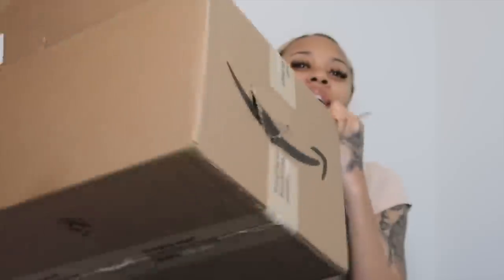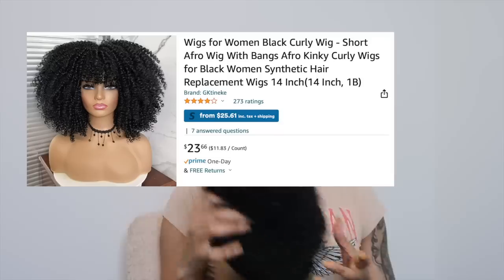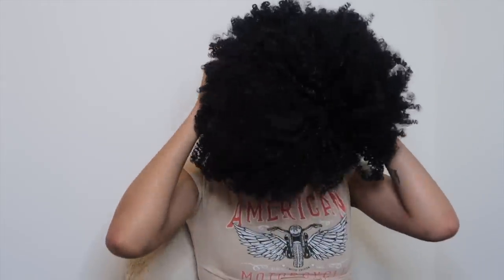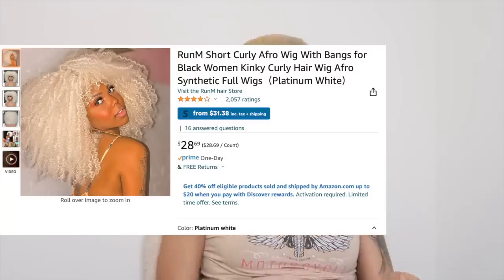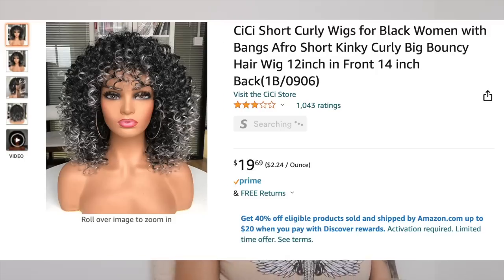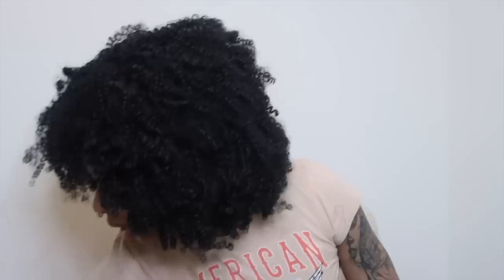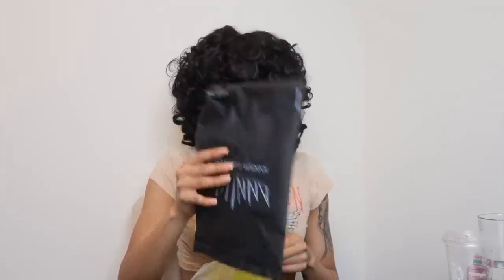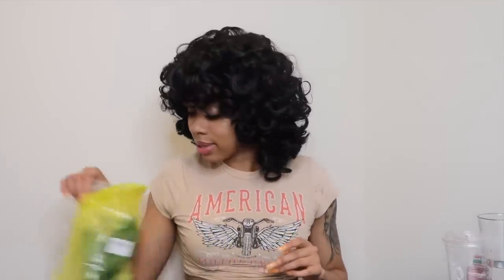Trying Cheap Amazon "Natural" Wigs | I need my money back...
Today I went on amazon and looked for the best "Natural Hair wigs at the best prices!

Wig Links(In order):

Fave Black Wig
Platinum Wig
"My Wig & Kids" Blonde Wig
Grey Wig
Shorter Curly Wig
Pin Curl Wig

~ FAQ ~
Height: 5'10"
Editing Software: Final Cut Pro
Camera: Canon G7x
Hometown: Baltimore

Goal: Lets Get to 750K ❤️